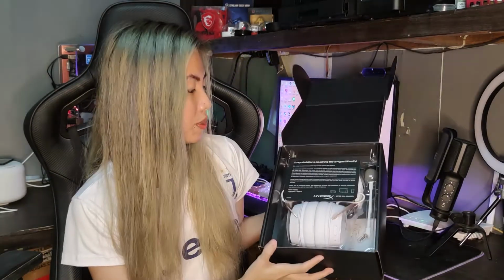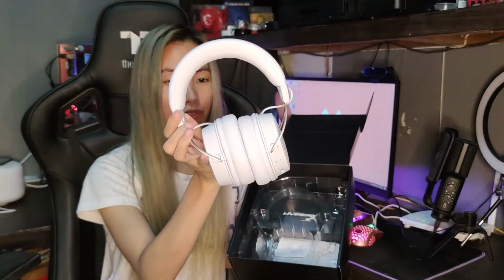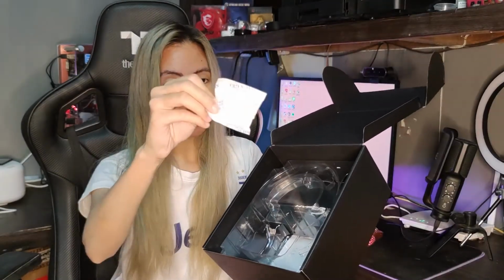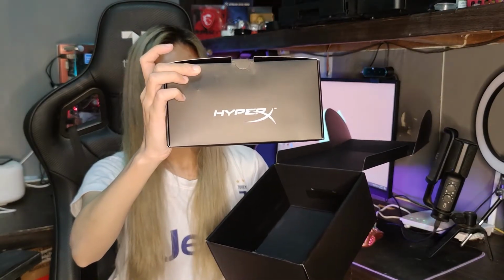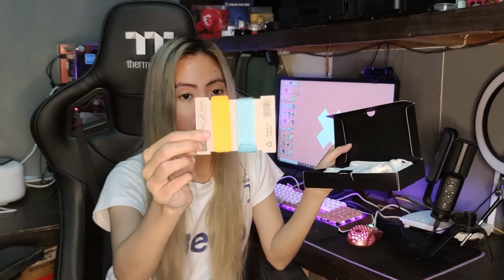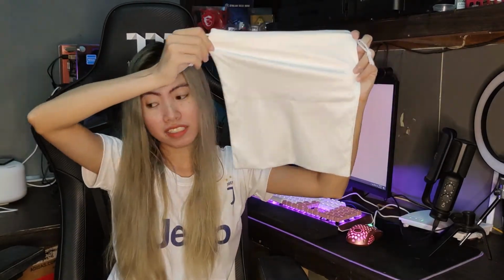HyperX Cloud Mix in Rose Gold (Limited Edition) | Unboxing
Open for: Invitation, Collaboration, and Promotion

L I K E - S U B S C R I B E - CLICK BELL BUTTON  - SHARE